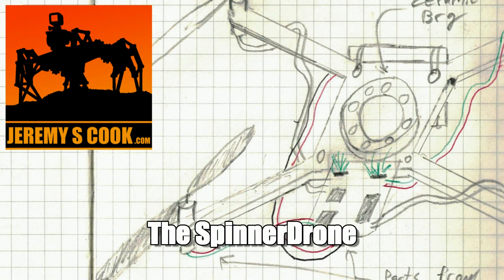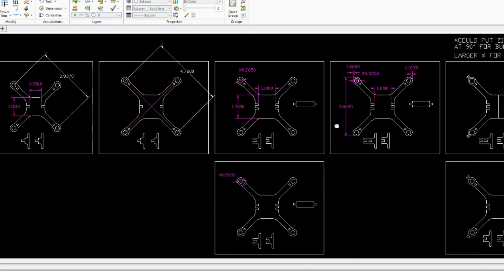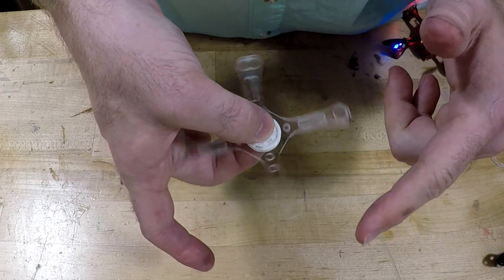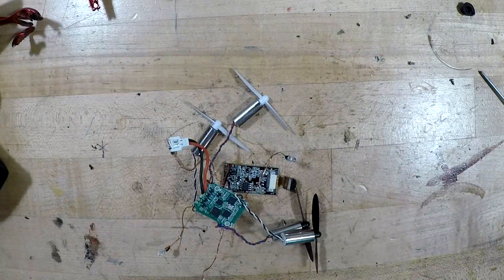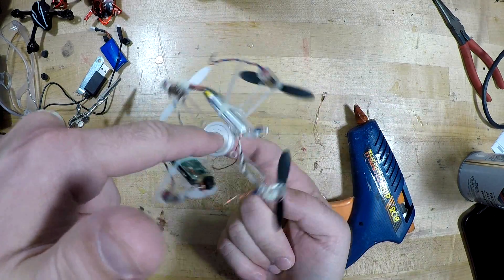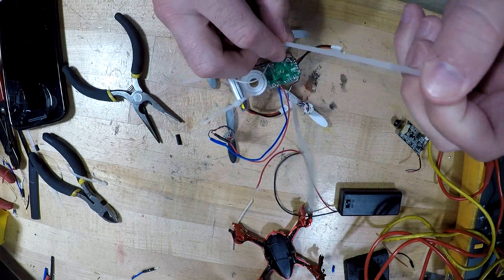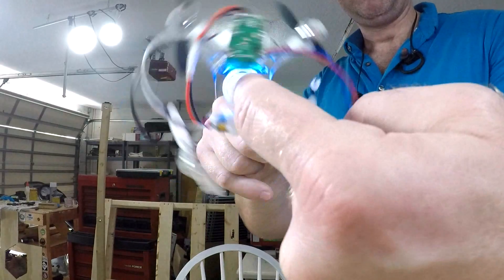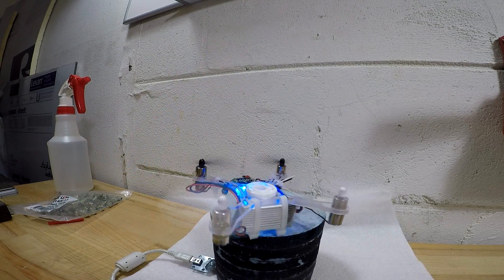The SpinnerDrone Flying Fidget Spinner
The Flying Fidget Spinner Drone, AKA "SpinnerDrone" combines a spinner bearing with a tiny quadcopter to make a device that can fly like a drone and spin around on two fingers!

Apparently there is no reason, and in this video I present my "SpinnerDrone" build, the world's first finger-spinning quadcopter! If you're like to build your own, see my parts list below:

Parts Used:

Hubsan H107C Drone [Amazon]
VCB 22mm OD Ceramic Bearing [Amazon]